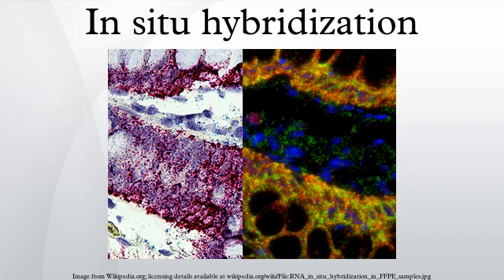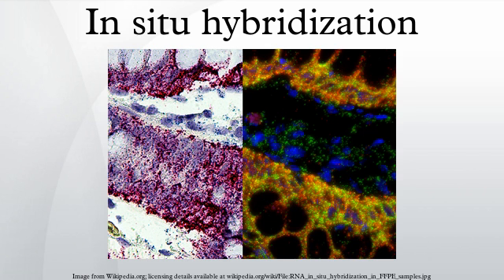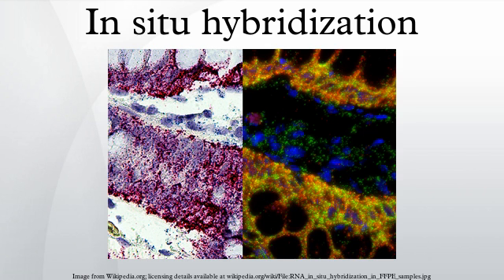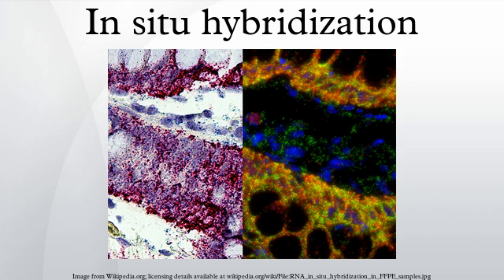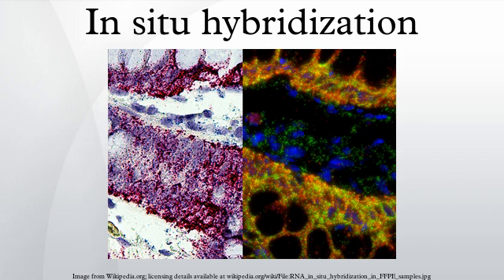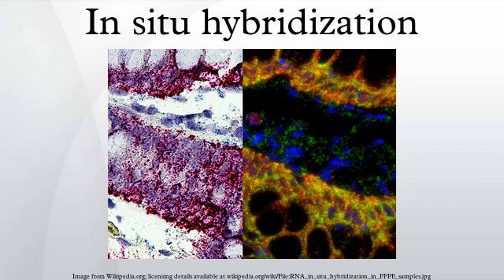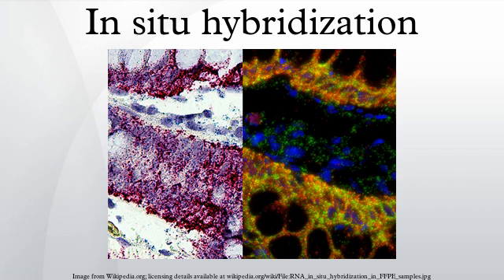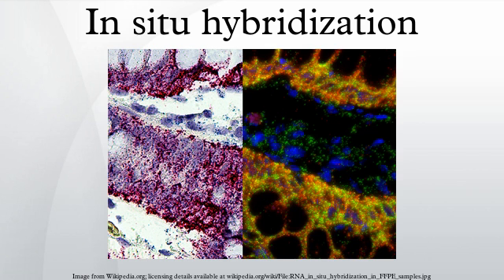In situ hybridization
In situ hybridization is a type of hybridization that uses a labeled complementary DNA, RNA or modified nucleic acids strand to localize a specific DNA or RNA sequence in a portion or section of tissue, or, if the tissue is small enough, in the entire tissue, in cells, and in circulating tumor cells. This is distinct from immunohistochemistry, which usually localizes proteins in tissue sections.
In situ hybridization is a powerful technique for identifying specific mRNA species within individual cells in tissue sections, providing insights into physiological processes and disease pathogenesis. However, in situ hybridization requires that many steps be taken with precise optimization for each tissue examined and for each probe used. In order to preserve the target mRNA within tissues, it is often required that crosslinking fixatives be used.